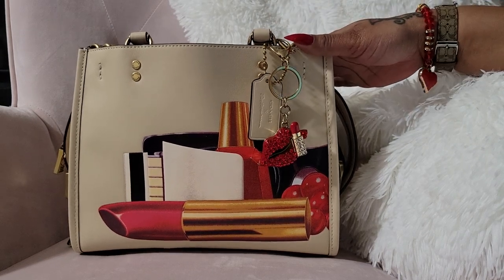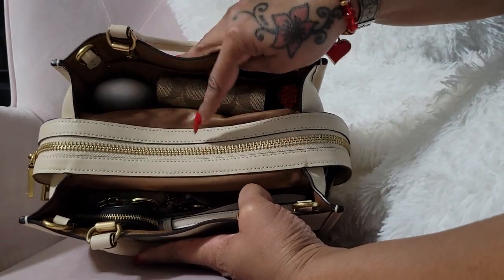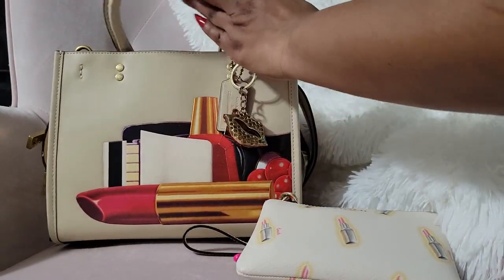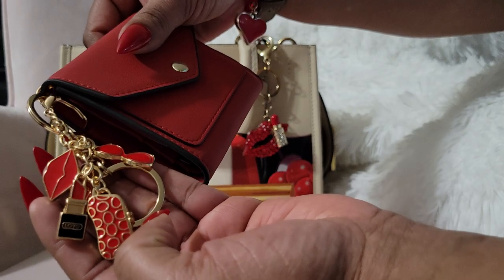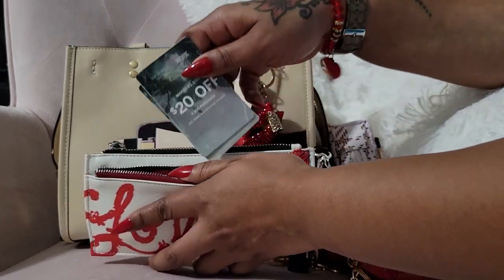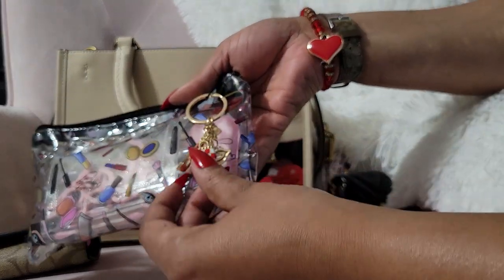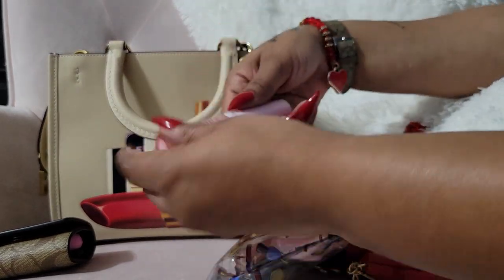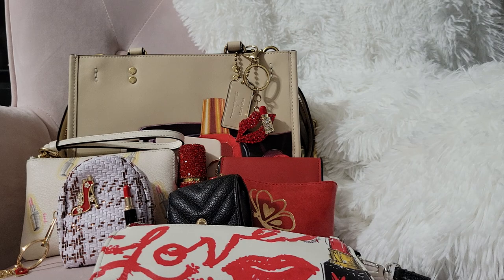What's In My Coach Rouge❤️💋❤️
prettypinklove1